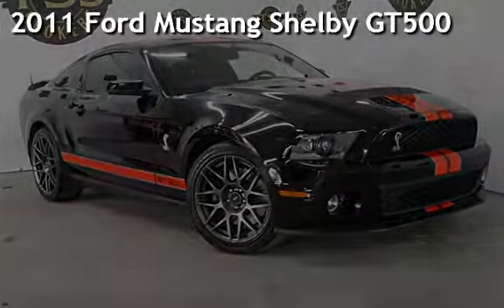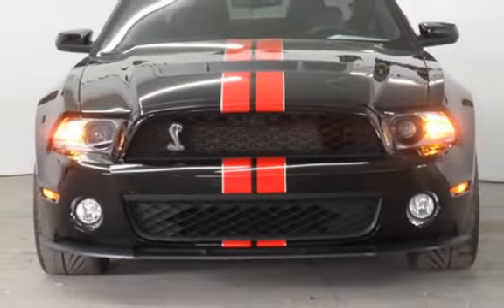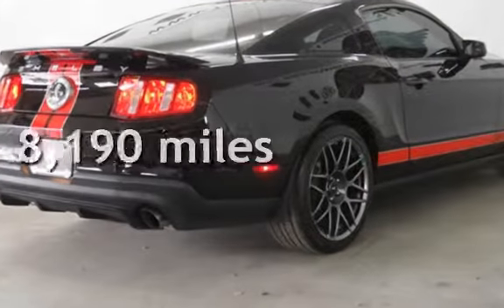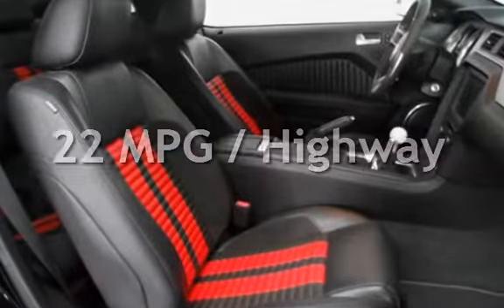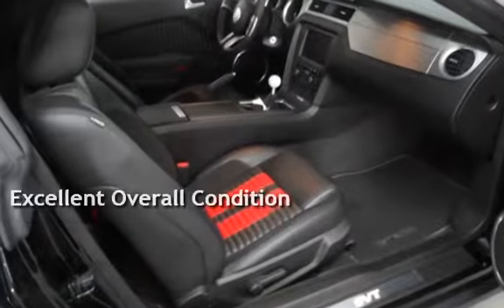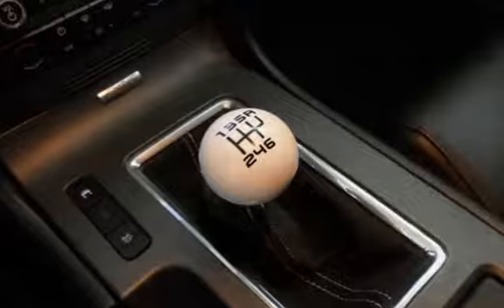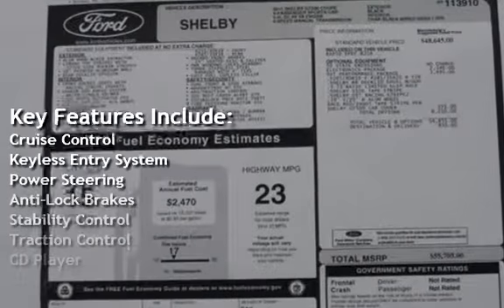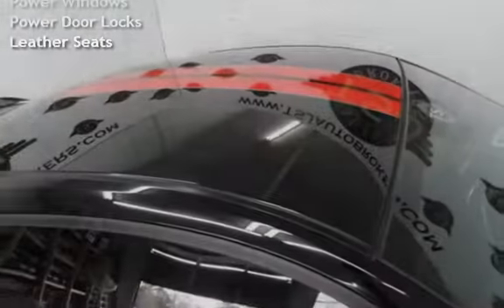2011 Ford Mustang Shelby GT500 for sale in Lakewood, NJ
2011 FORD MUSTANG SHELBY GT500 COUPE 5.4L SUPERCHARGED V8, 6 SPEED MANUAL,  SVT PERFORMANCE PACKAGE, SHAKER 500 SOUND AM/FM CD, NAVIGATION, REAR DECKLID SPOILER, STRIPES RED/INGOT, 3.73 LTD SLIP REAR AXLE, CLEAN CARFAX HISTORY, WE FINANCE